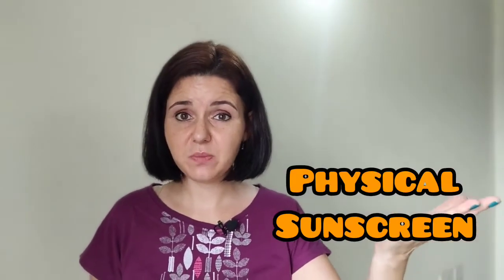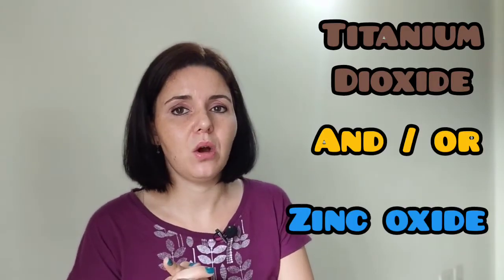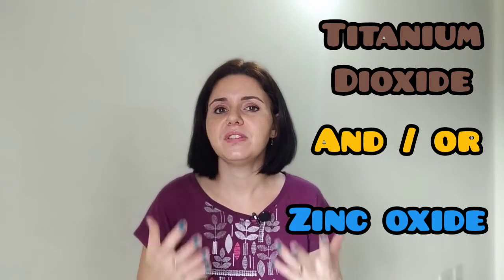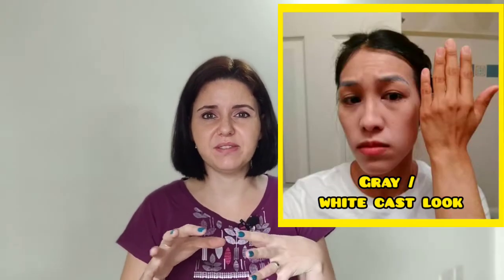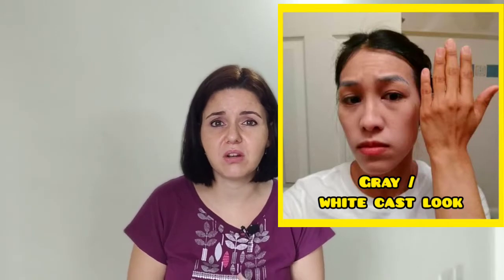What is the Best Sunscreen? Physical vs Chemical Sunsceen | HINDI Subtitles | Love Your Skin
There are 2 different types of sunscreen, physical vs chemical sunscreen. Knowing the difference between the two, which one is best for your skin and how they work will make it easier to choose the correct one!

This video now has HINDI Subtitles.

Qualified Somatologist with over 15 years of international experience (South Africa, Australia and India).  Qualified with CIDESCO, SAAHSP and Success International Health and Skincare Academy with Honours in Somatology.

All product reviews are self purchased, and only done after min 4-6 weeks of usage on self. As you can only see true results after that time-lapse.